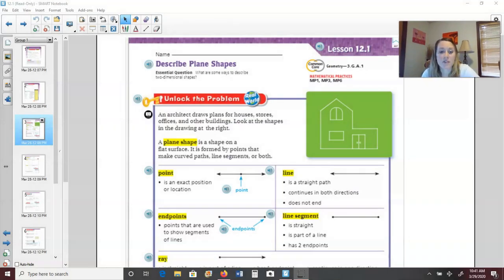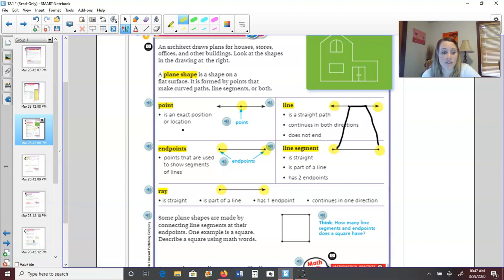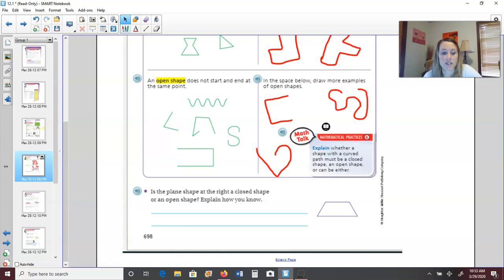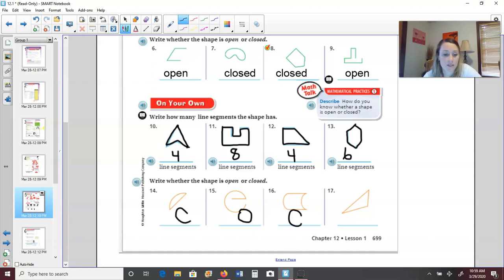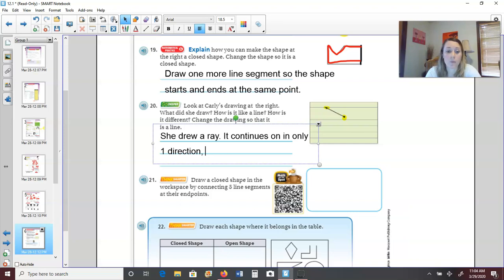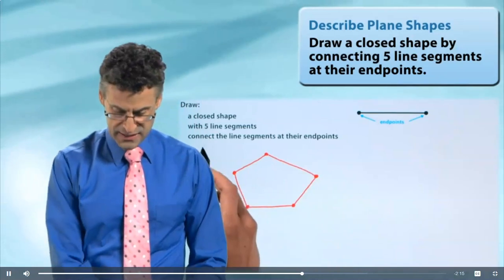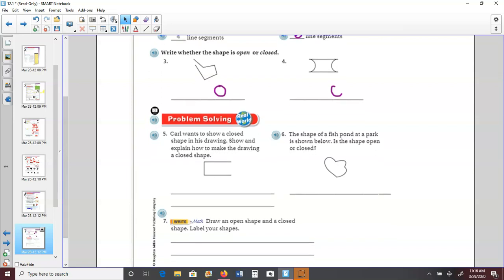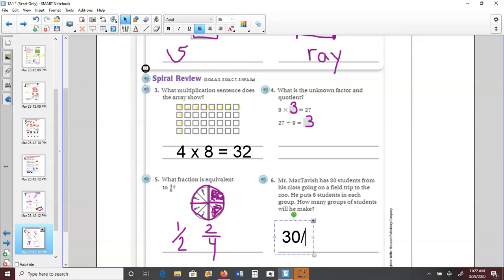Math 12.1 March 30-April 3 Mrs. Jockel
Mrs. Jockel teaches GO Math lesson 12.1